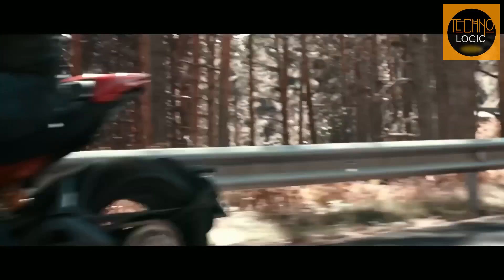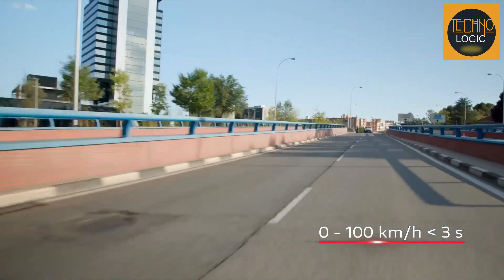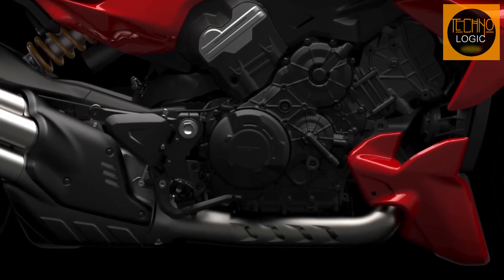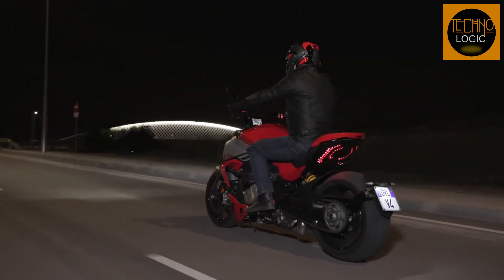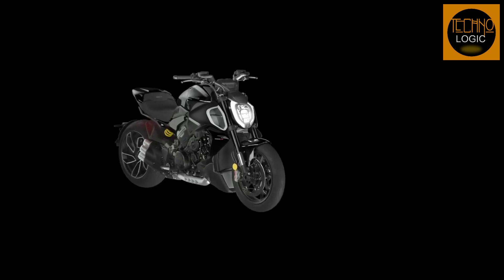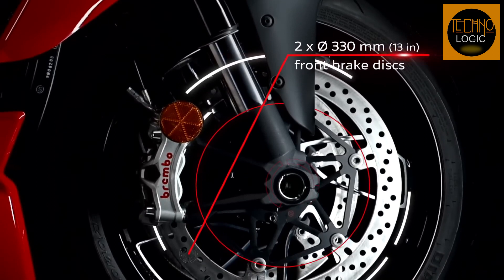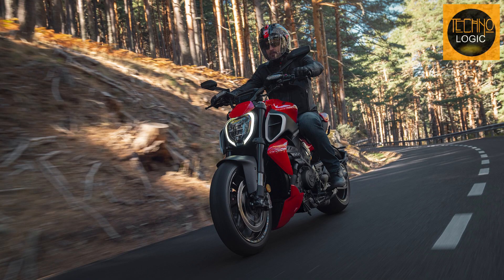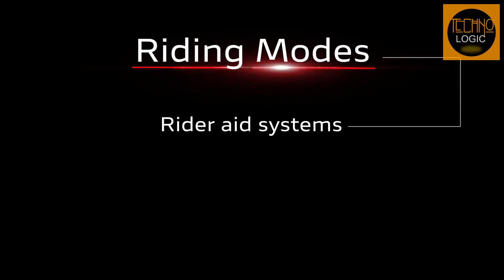2023 DUCATI DIAVEL V4 || SUPERB V4 GRANTURISMO ENGINE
With the release of the 2023 Ducati Diavel V4, a motorcycle with a 1,158cc V4 Granturismo engine that produces a claimed 168 horsepower and 93 lb-ft of torque, Ducati is altering the Diavel game once again this year.